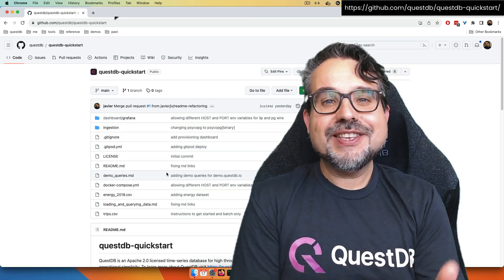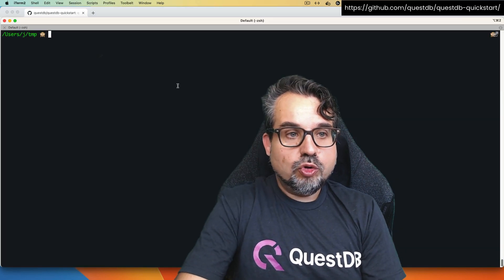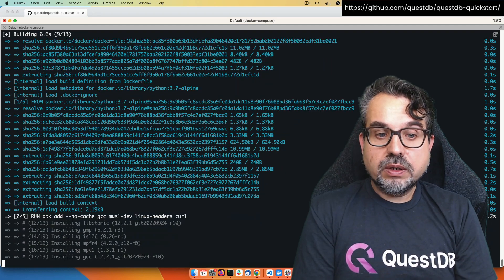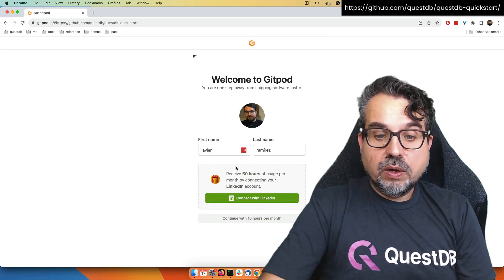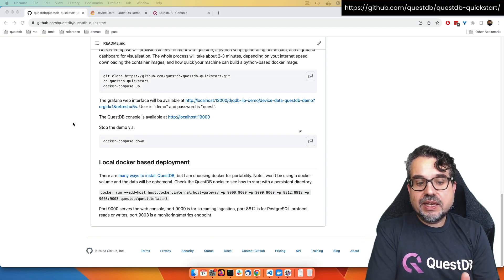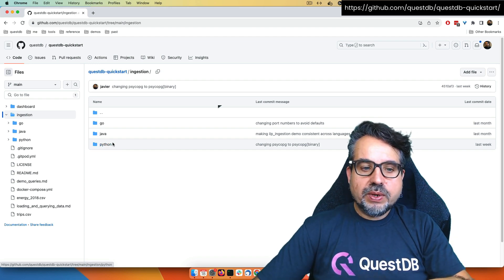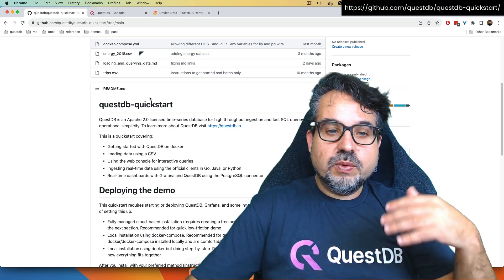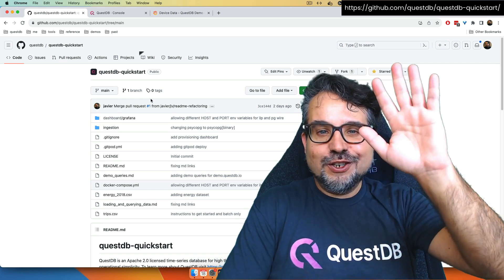QuestDB Quickstart: Stream time-series data with real-time dashboards using Grafana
We are introducing the QuestDB Quickstart, a public repository designed to start an end-to-end demo of the QuestDB time-series database. The Quickstart allows users to create a working instance of QuestDB, create tables, ingest batch and streaming data, and build a real-time dashboard that refresh every few seconds using Grafana.

The repository can deploy in three different ways: Docker Compose, fully hosted using Gitpod, or a manual step by step process. In the video we demo the three workflows.

The Quickstart also provides a way to load batch data by providing sample CSV files containing taxi rides data and energy data, which help users to run and explore various queries.

00:00 Introduction
00:20 QuestDB Quickstart Overview
01:38 Setting up the Quickstart via Docker Compose
02:40 Exploring the Grafana Dashboard
03:28 Setting up the Quickstart via Gitpod
05:00 Exploring the Grafana Dashboard on Gitpod
05:30 Exploring QuestDB web console on Gitpod
05:55 Removing your Gitpod account
06:05 Setting up the Quickstart step-by-step
07:05 Running streaming data ingestion
08:30 Exploring the ingestion script
09:30 Starting and displaying real-time data with Grafana
10:43 Loading data via CSV and Querying Data
12:24 Loading data using the REST interface
13:17 Conclusion & Contributions